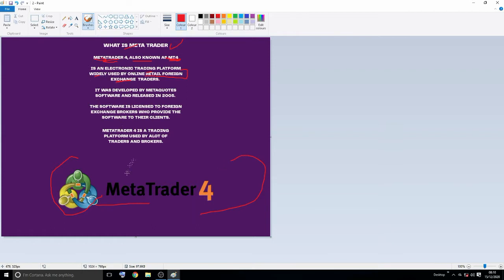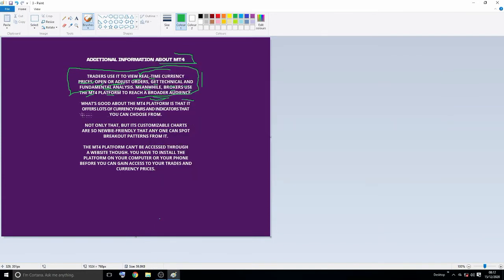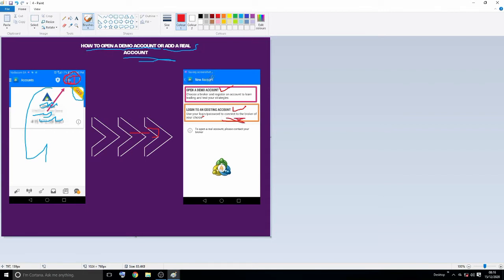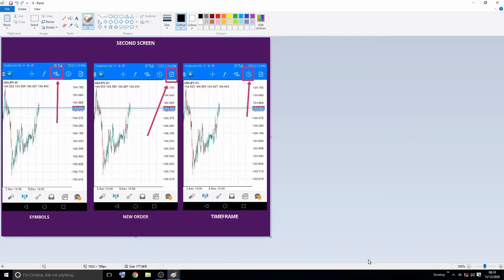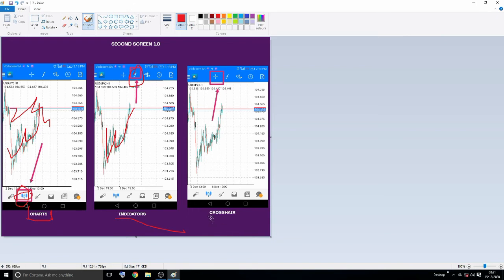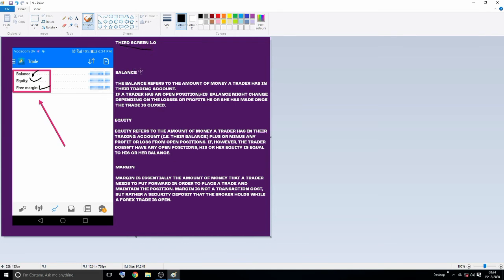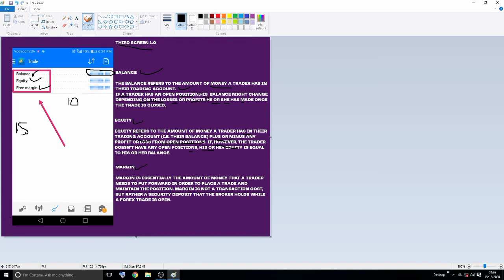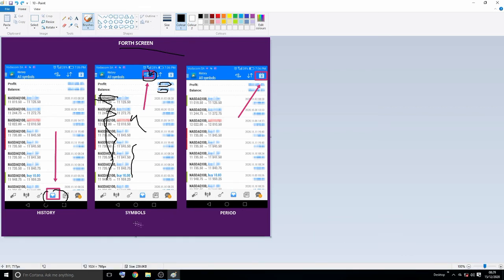meta trader introduction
on this one you will learn about the trading app called meta trade, what is meta trader, how to add accounts on meta trade, and surface introduction.